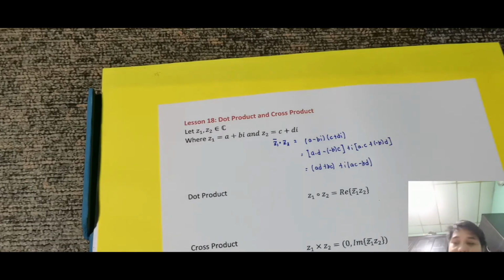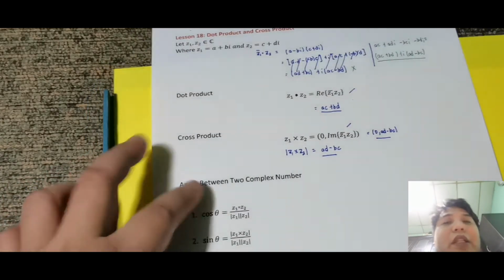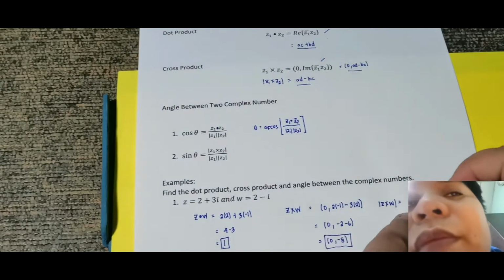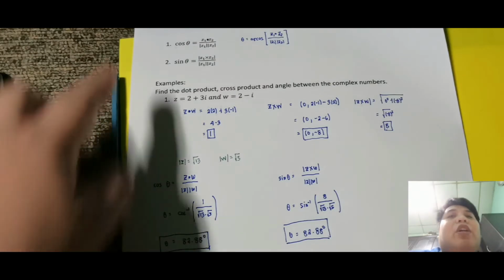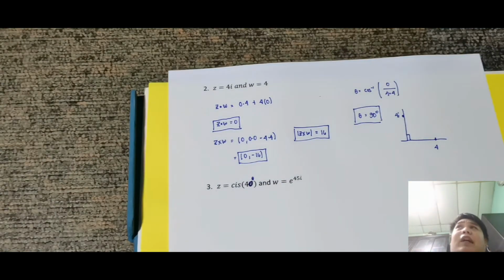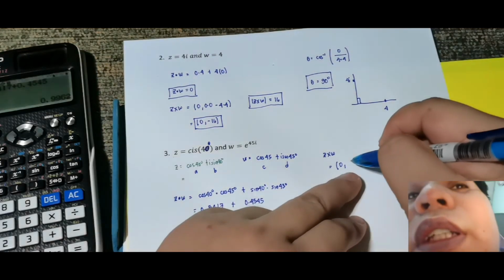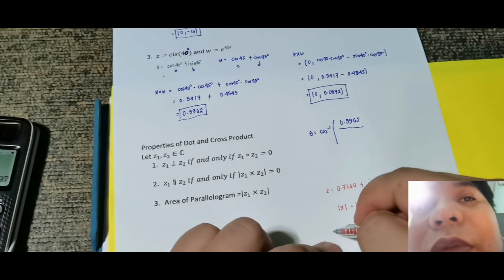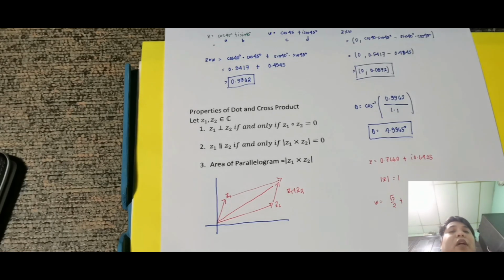Complex Analysis(Lesson 18)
Dot and cross product